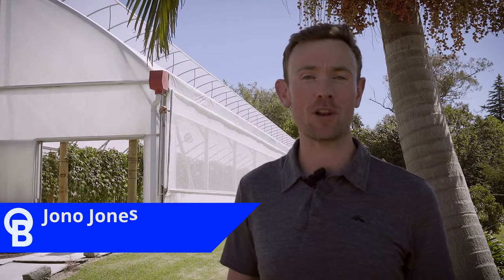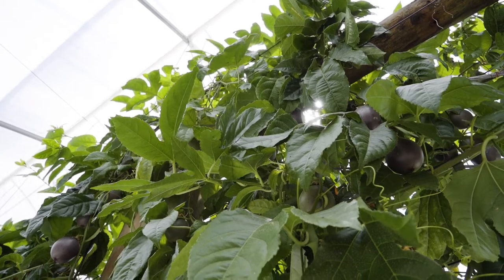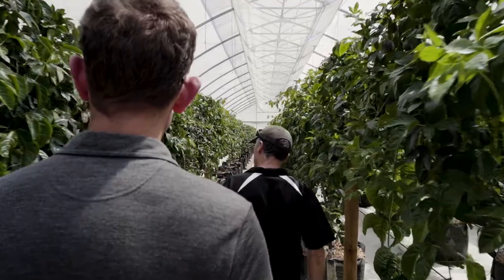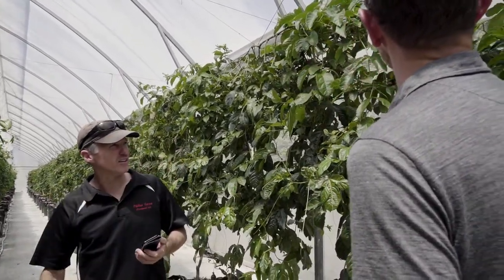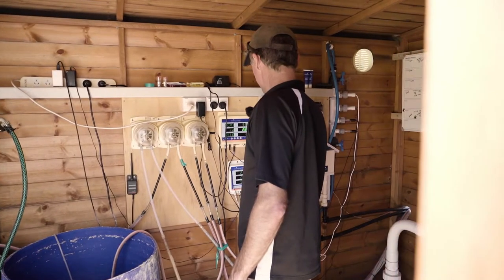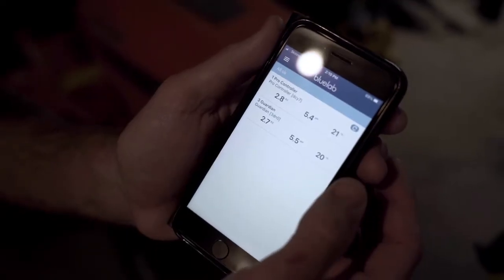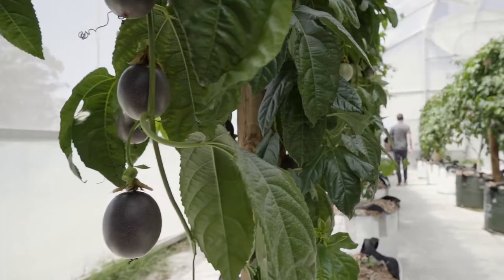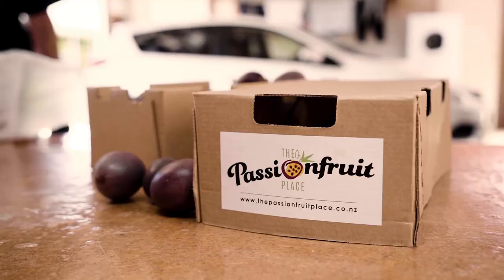The Passionfruit Place | Reclaim your lifestyle with Bluelab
The Passionfruit Place is a four-acre property that features a controlled environment agriculture (CEA) greenhouse. In our latest video case study, we pay a visit to Scott to discover more about the farm's origins, as well as Scott's personal journey with hydroponic growing.